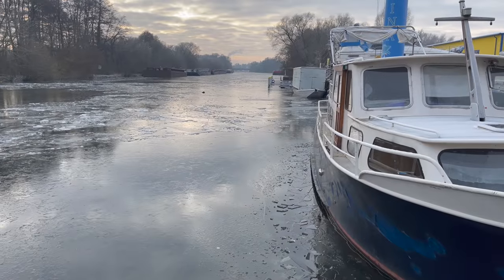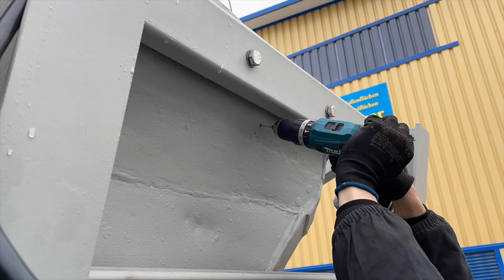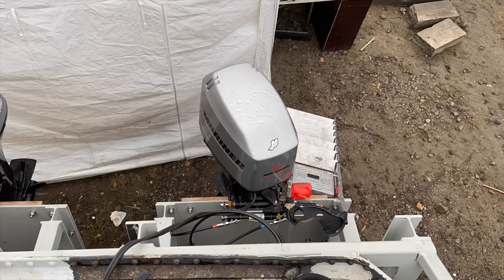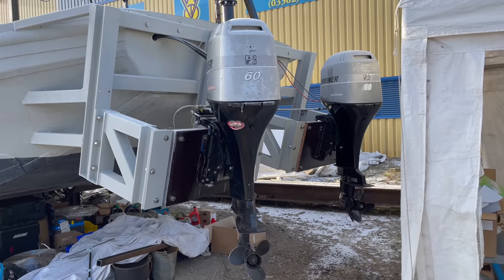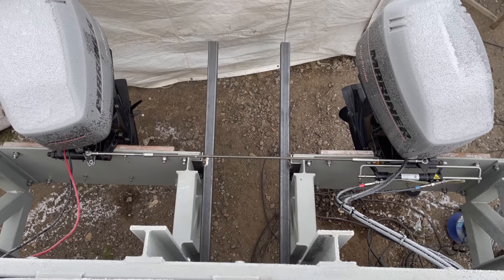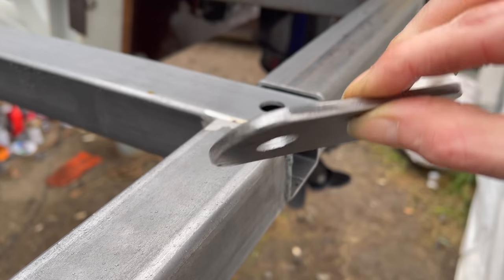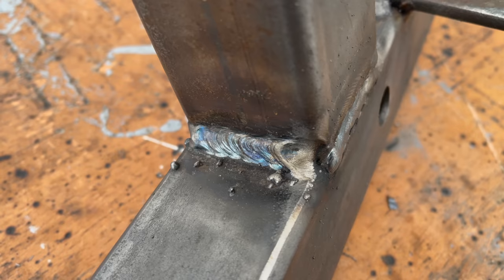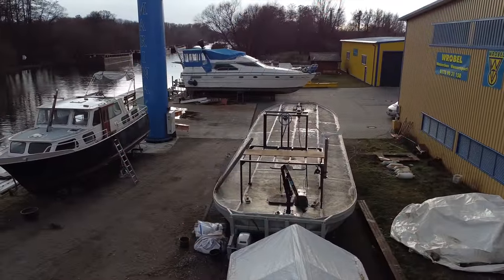DIY DUAL OUTBOARD HYDRAULIC STEERING SYSTEM + Maintenance Plattform built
0:00 intro
1:27 installing steering cylinder
2:07 drilling holes for engine cables
2:49 installing hydraulic tubes
3:55 filling the system with fluid
4:58 fixing the mistake
6:04 testing the system
7:30 building the platform
11:28 making a first test
12:02 practicing stick welding
13:24 putting everything back in place
14:04 finished result
14:27 outro